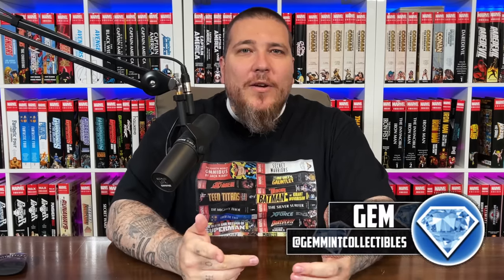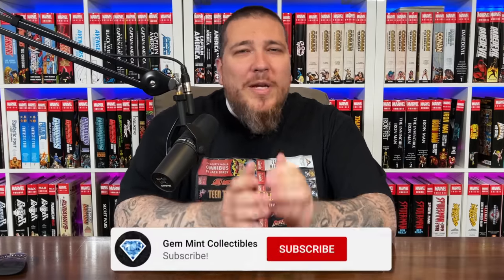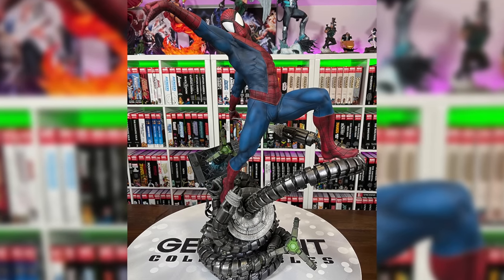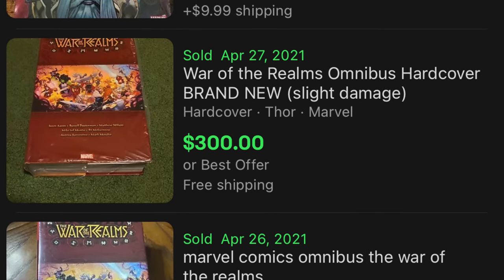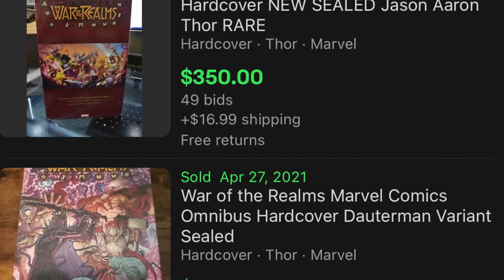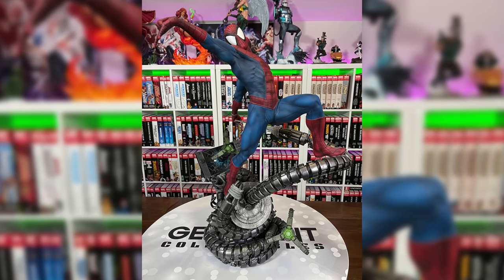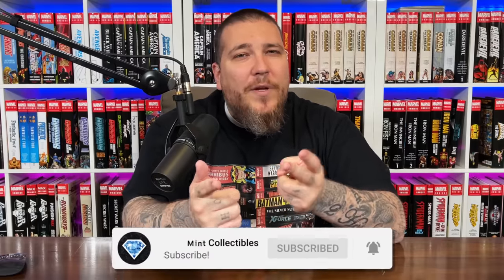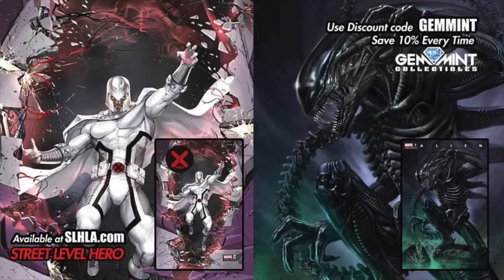Do OMNIBUS Retain or Appreciate in VALUE?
We got a great question on our last video by Shawn Manaher asking if omnibus hold their value. I decided this would make a great video to answer Shawn and anyone else who might be interested. We hope you enjoy the video!

2301 N Zaragoza Rd Suite 103 Box 2